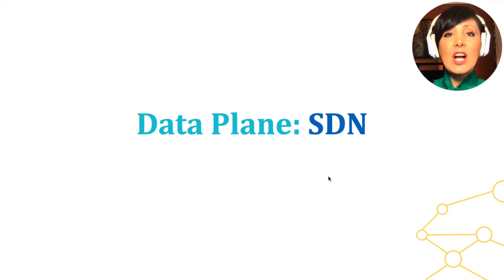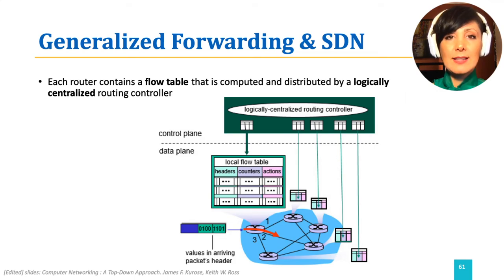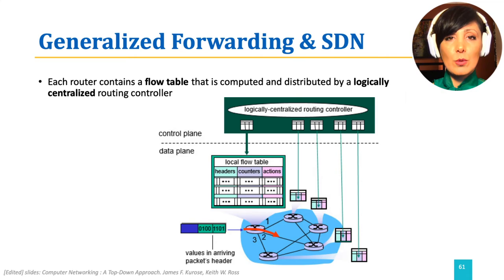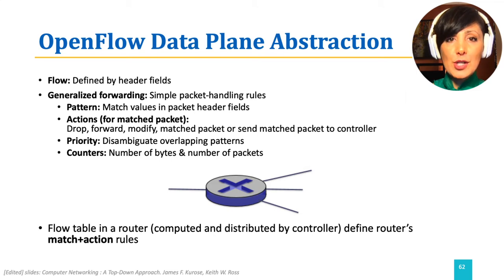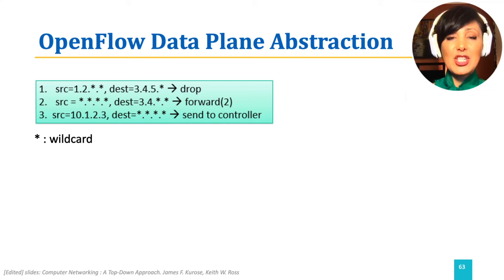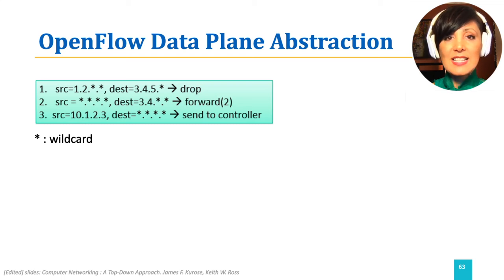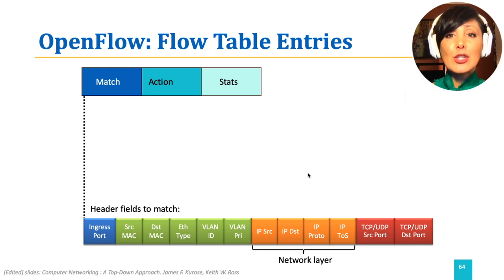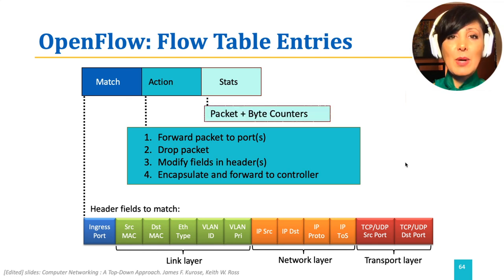ICN:4.4.1. Data Plane: SDN (Generalized Forwarding)